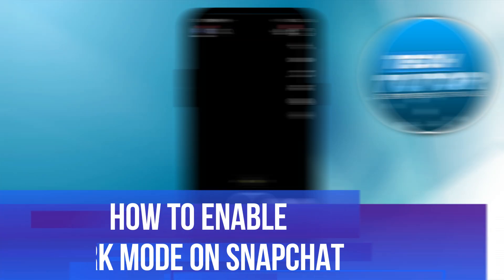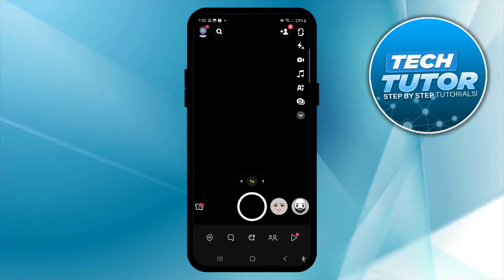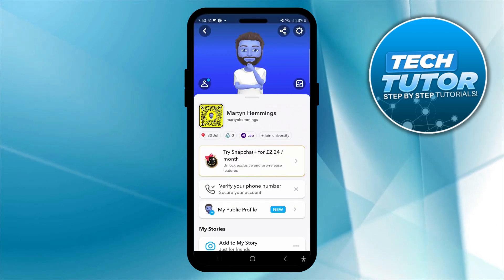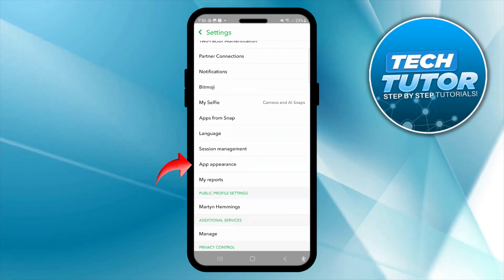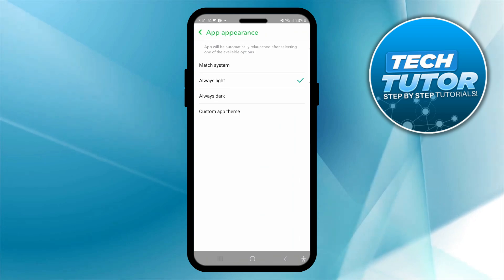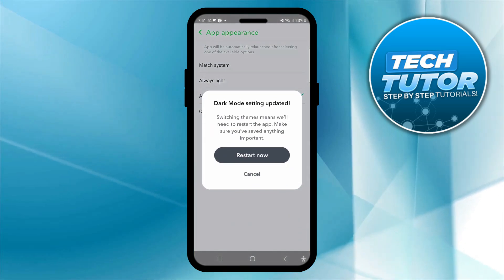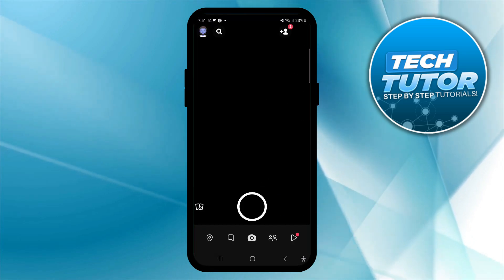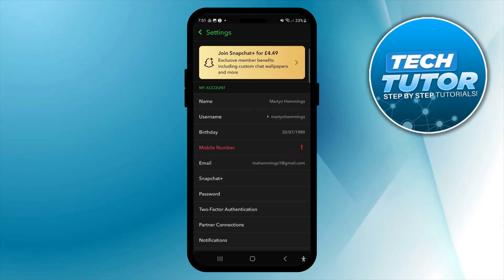How To Enable Dark Mode On Snapchat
In this video, we’ll show you how to enable Dark Mode on Snapchat, making your app experience more comfortable and visually appealing. Dark Mode not only helps reduce eye strain, especially in low-light environments, but it also gives your Snapchat a sleek, modern look. We’ll walk you through the simple steps to activate this feature on both iOS and Android devices, along with some troubleshooting tips if you encounter any issues. Join us as we transform your Snapchat experience!

 ✨Recommended VPN: ✨

Thanks!